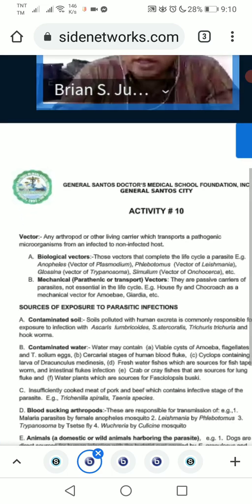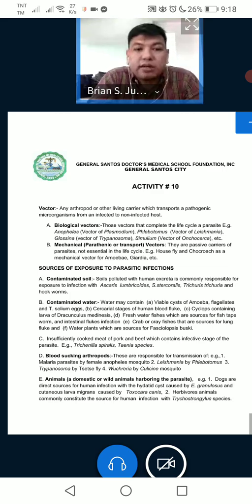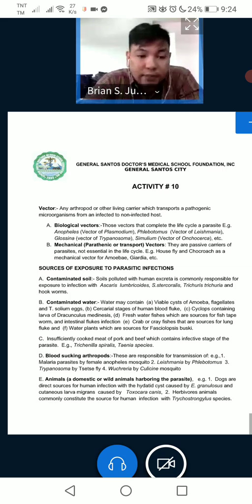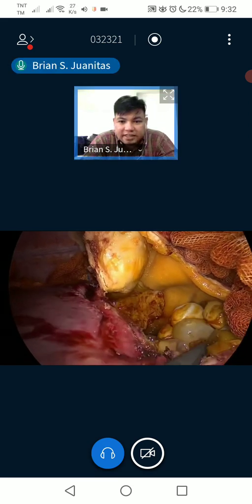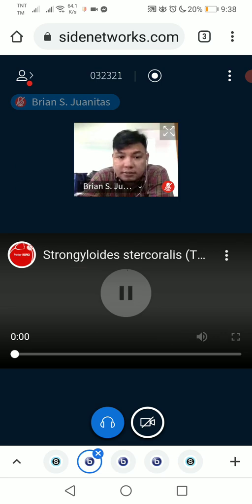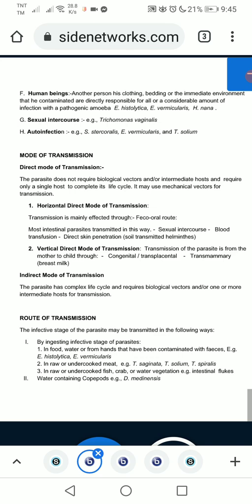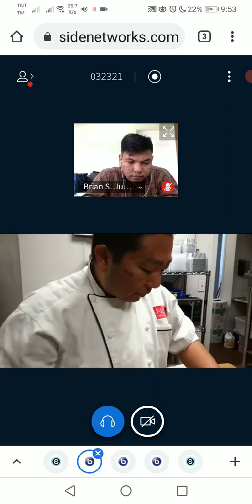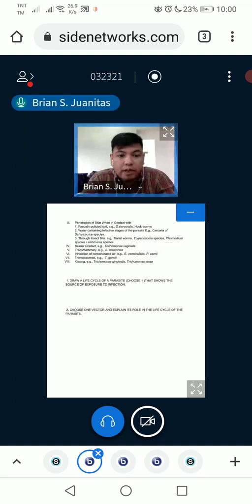PARA LAB MARCH 23